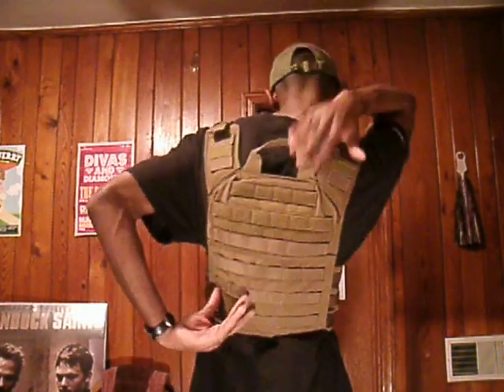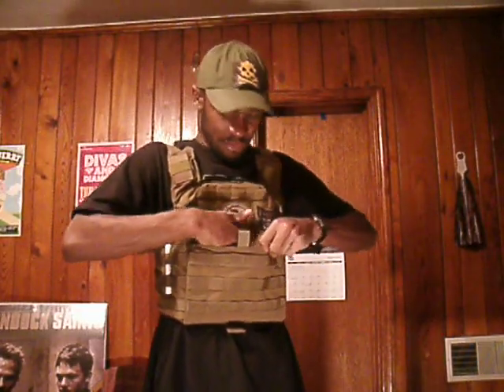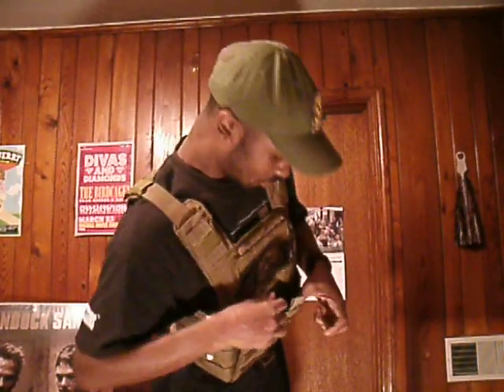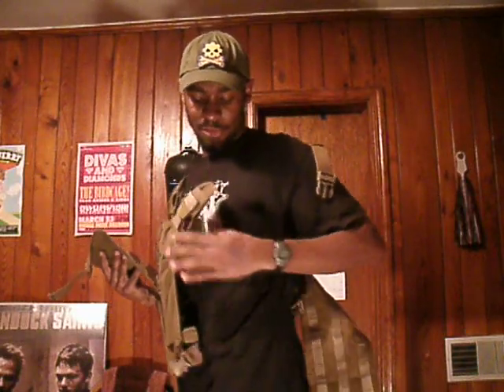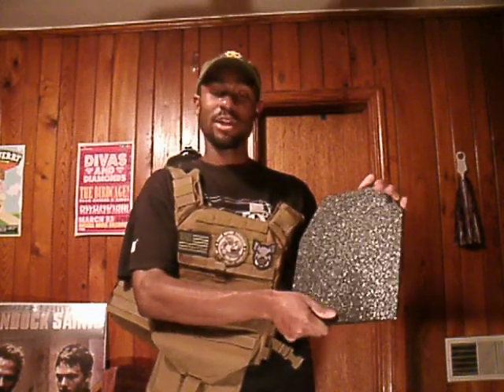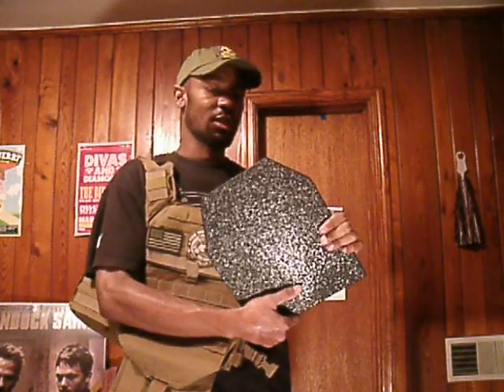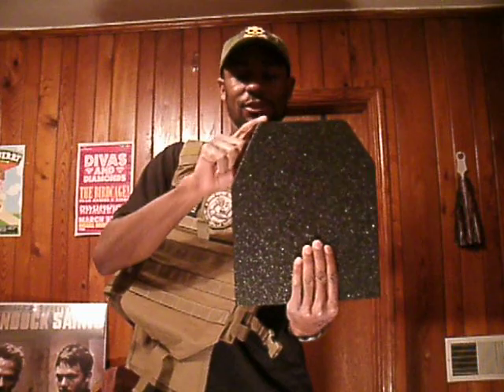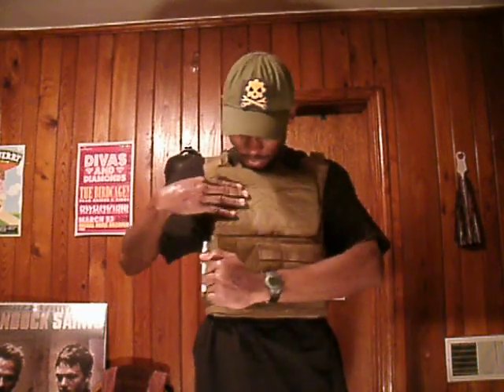TAG Banshee Plate Carrier and AR500 Armor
This is a small review of my plate carrier and my new piece of armor. Check it out!!